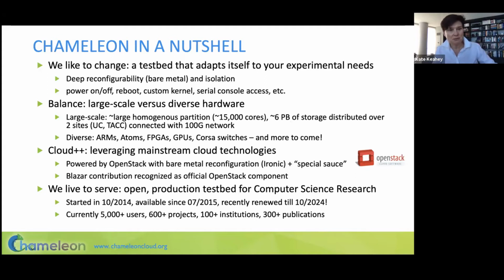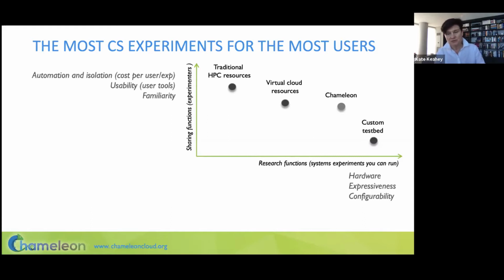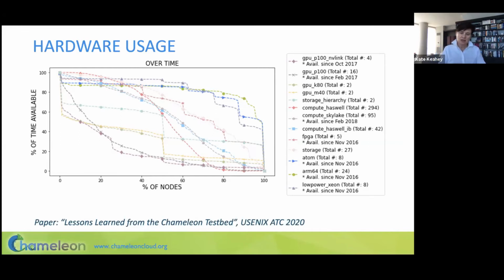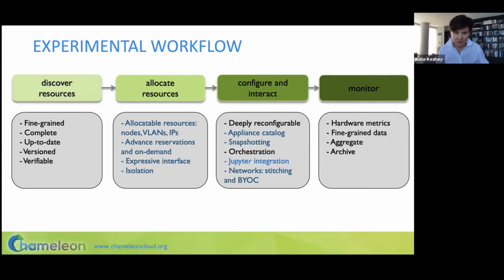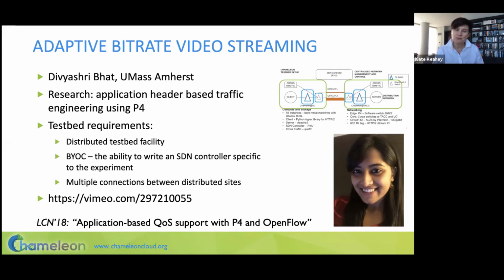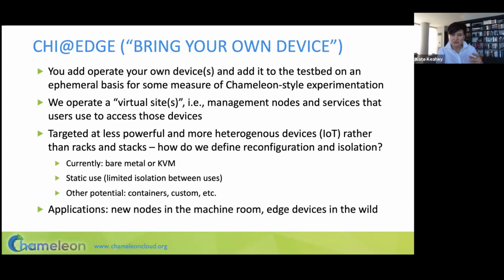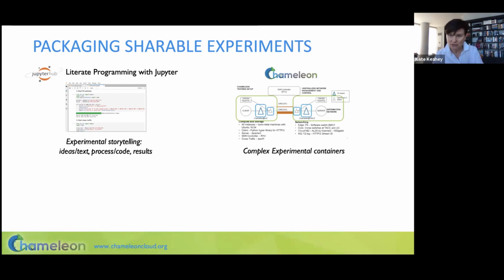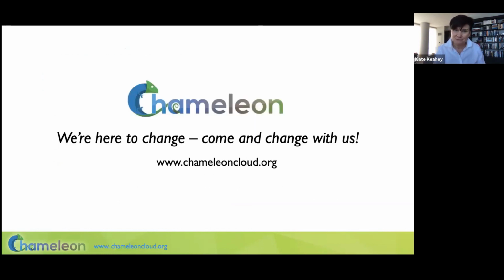Chameleon: An Innovation Platform for Computer Science Research and Education - Kate Keahey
"New research ideas require an instrument where they can be developed, tested – and shared. To support Computer Science research such an instrument has to provide access to a diversity of hardware configurations, support deployment at scale, and deep reconfigurability so that a wide range of experiments can be supported. It also has to provide mechanisms for sharing so that new results can multiply their value by triggering further innovation. Most importantly -- since science does not stand still – it requires constant adaptation to support an ever increasing range of experiments driven by emergent ideas and opportunities.
The NSF-funded deeply reconfigurable Chameleon testbed for Computer Science research and education has been developed to provide all these capabilities. The testbed provides many thousands of cores and over 5PB of storage hosted at sites at the University of Chicago and the Texas Advanced Computing Center (TACC) connected by 100 Gbps network. The hardware includes a large homogenous partition to facilitate experiments at scale along with an investment in diversity consisting of a range of accelerators, storage hierarchy nodes with a mix of HDDs, SDDs, NVMe, and large RAM, high-bandwidth I/0 storage, SDN-enabled networking hardware, and fast interconnects. To support Computer Science experiments, ranging from operating system and networking research to machine learning, Chameleon provides a configuration system giving users full control of the software stack: provisioning of bare metal, reboot, power on/off and console access. To date, the testbed has supported 5,000+ users and 700+ research and education projects and has just been renewed for four more years of operation.

This talk will describe the goals, the design strategy, and the existing and future capabilities of the testbed, as well as some of the research and education projects our users are working on. I will also introduce the services and tools we created to support sharing of experiments, curricula, and other digitally expressed artifacts that allow science to be shared via active involvement and foster reproducibility. Finally, I will describe how Chameleon is adapting to support new research directions and hope to discuss how we can most effectively move to support future research together. "

Kate Keahey is one of the pioneers of infrastructure cloud computing. She created the Nimbus project, recognized as the first open source Infrastructure-as-a-Service implementation, and continues to work on research aligning cloud computing concepts with the needs of scientific datacenters and applications. To facilitate such research for the community at large, Kate leads the Chameleon project, providing a deeply reconfigurable, large-scale, and open experimental platform for Computer Science research. To foster the recognition of contributions to science made by software projects, Kate co-founded and serves as co-Editor-in-Chief of the SoftwareX journal, a new format designed to publish software contributions. Kate is a Scientist at Argonne National Laboratory and a Senior Fellow at the Computation Institute at the University of Chicago.